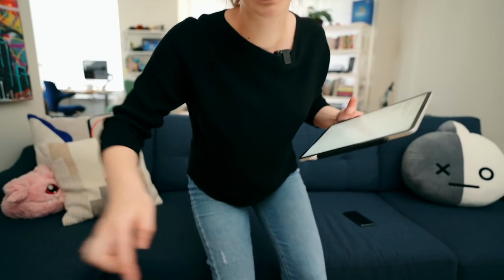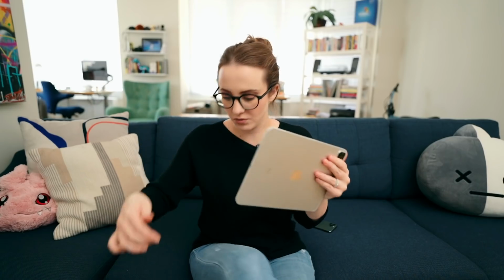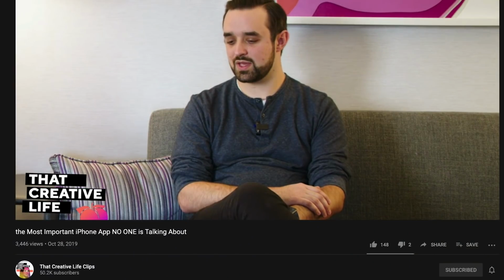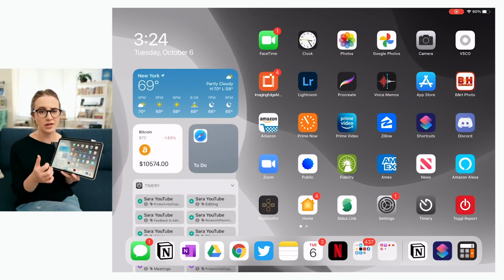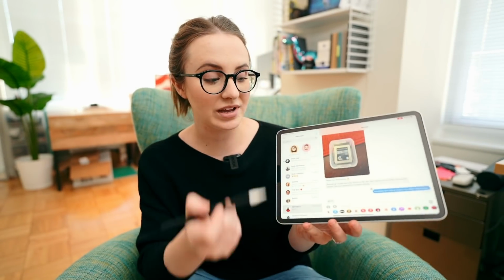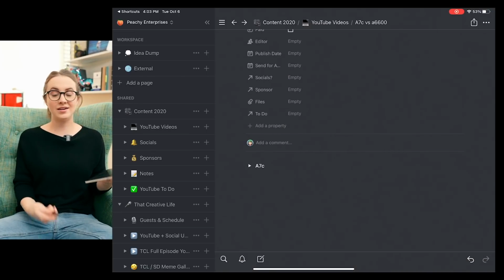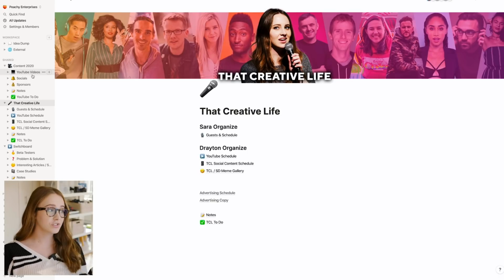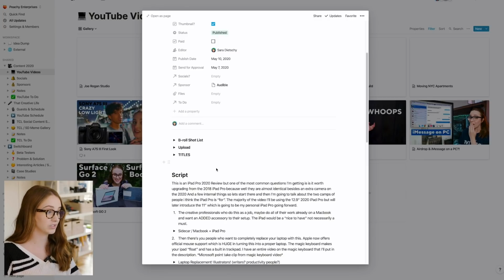the iPad is ALMOST Perfect Now..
I have a few requests 😬But also let's talk about iPad OS 14's BEST feature!

- NEW HERE? -